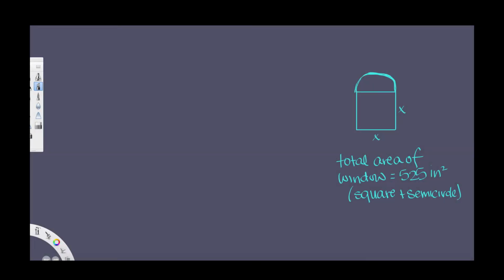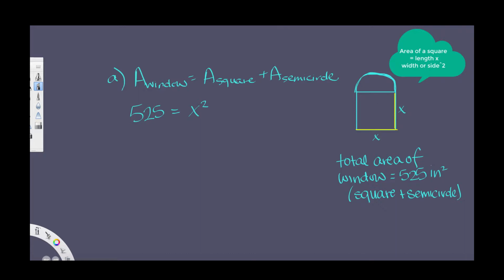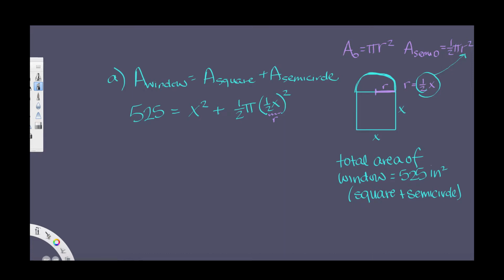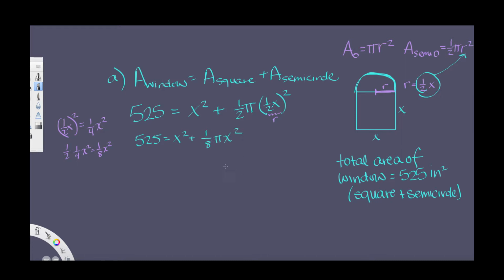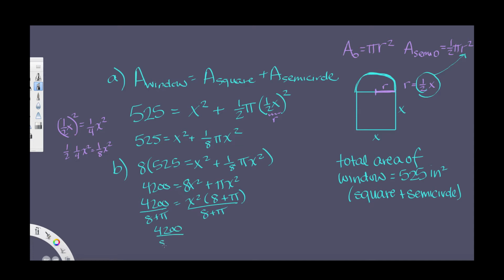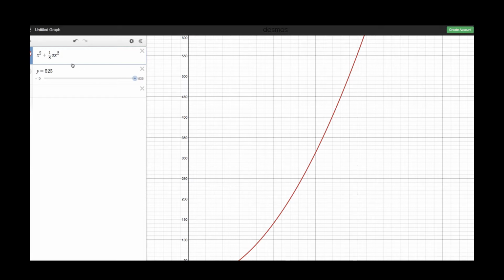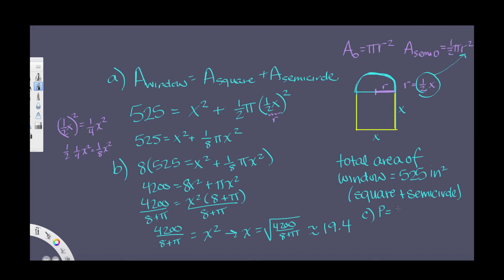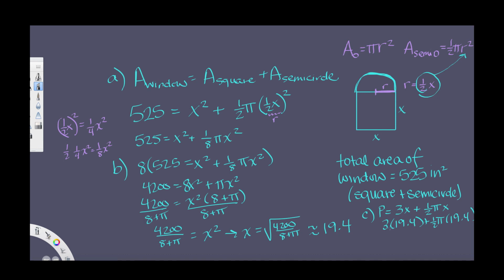window problem - max area